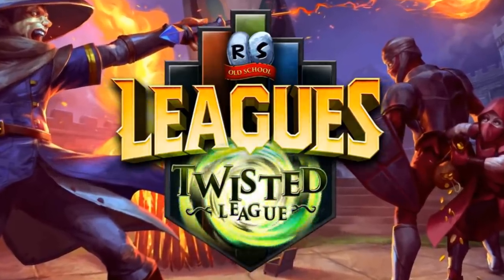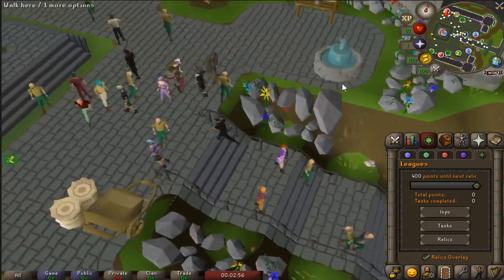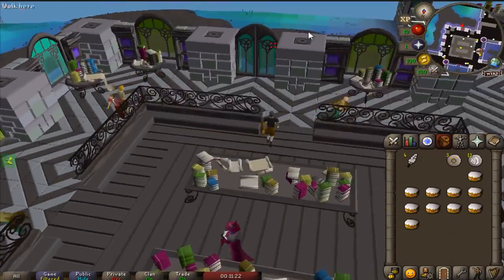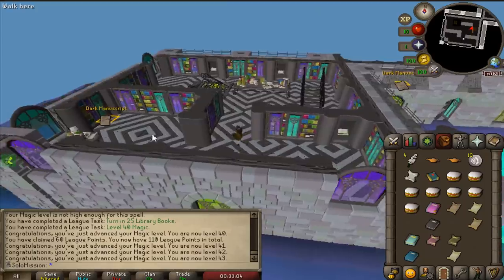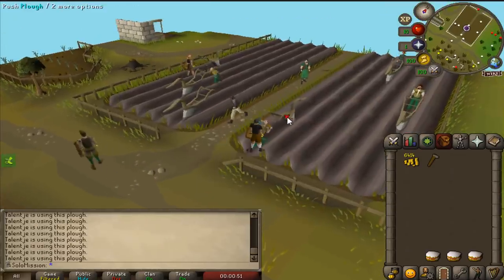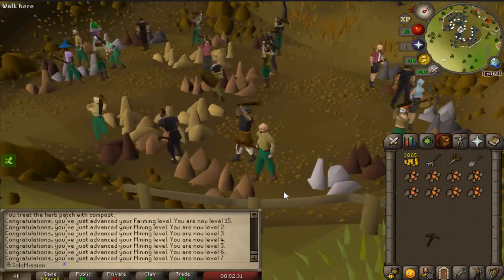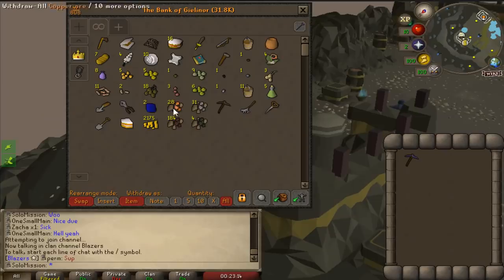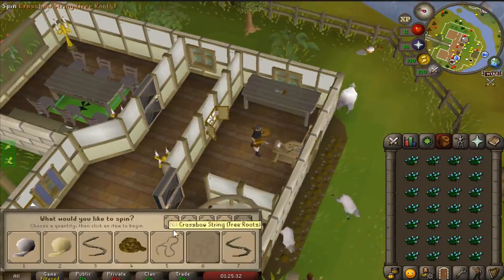RANK 1 in NEW OSRS Game Mode - Twisted Leagues